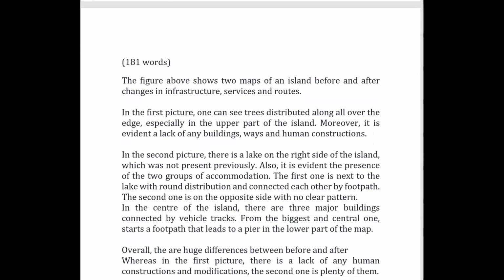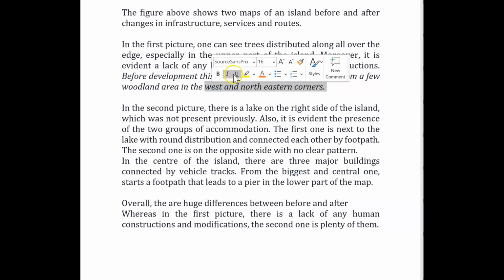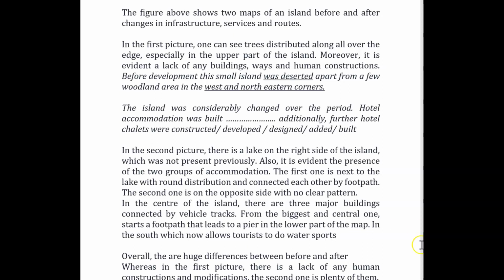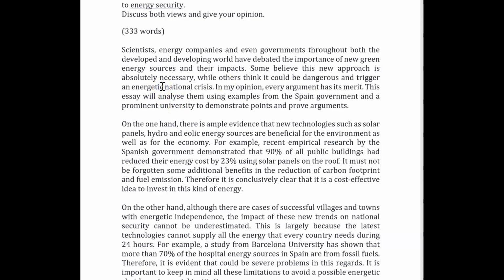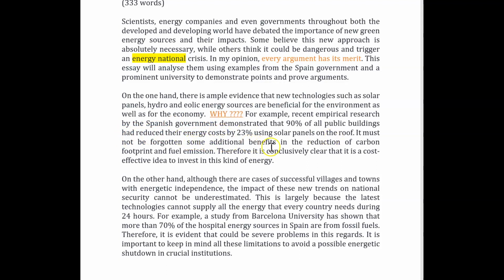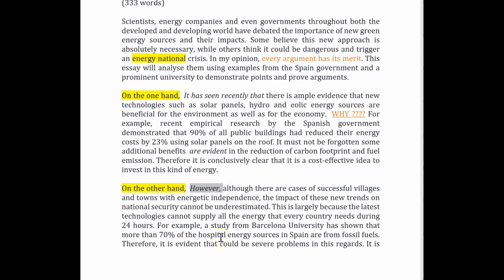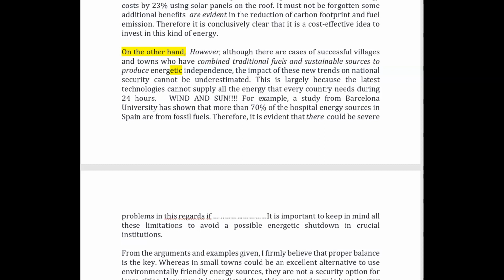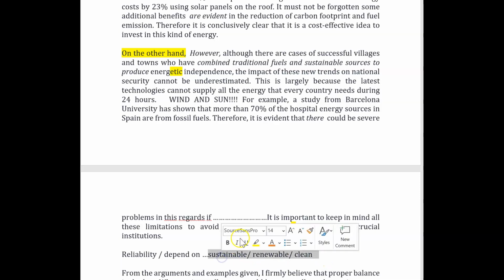ielts essay correction - Roberto - very well done